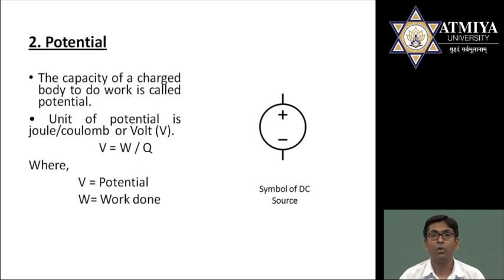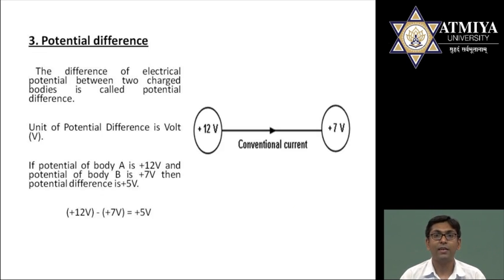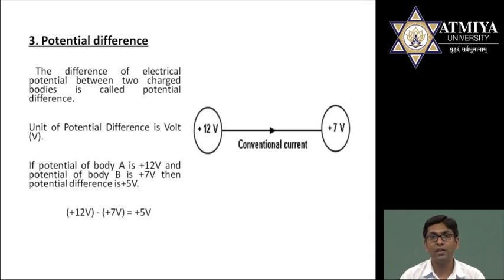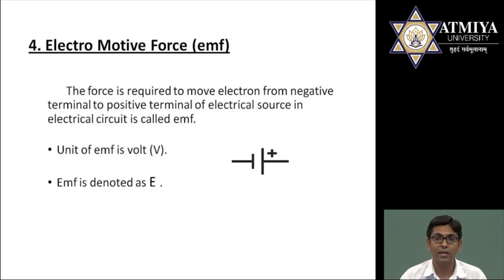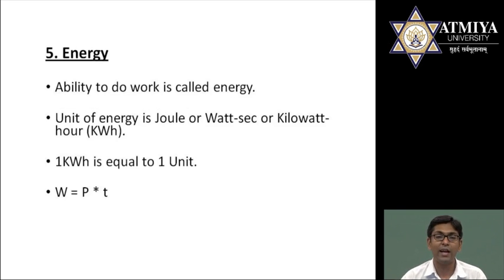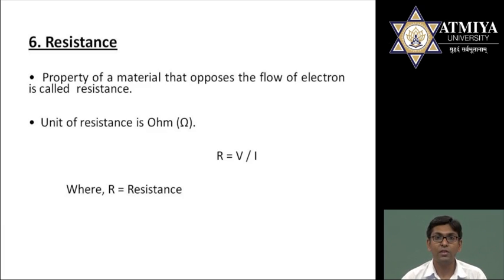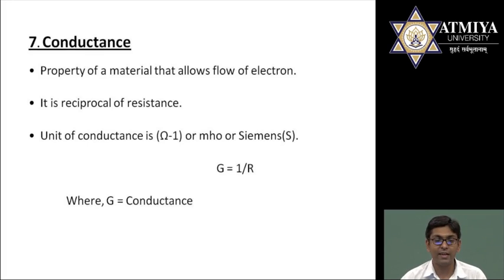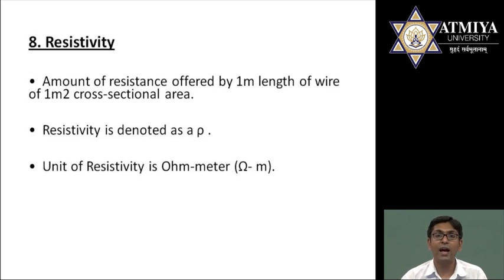Explore Engineering Bridge Course - Basic Definitions of DC Circuit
Let's explore electrical engineering concepts with our expert faculties.